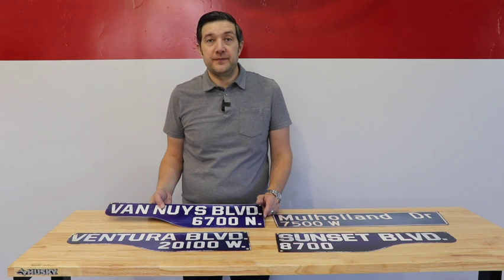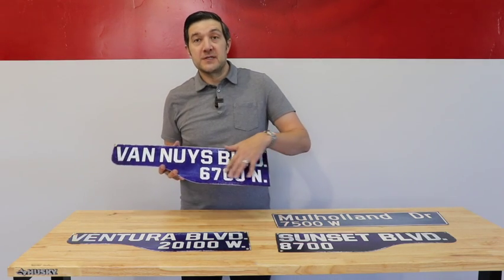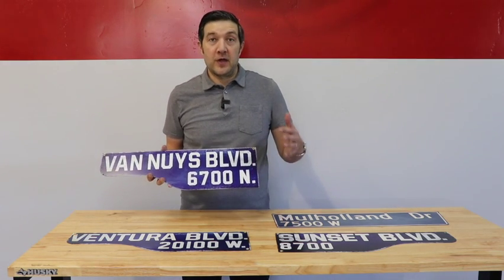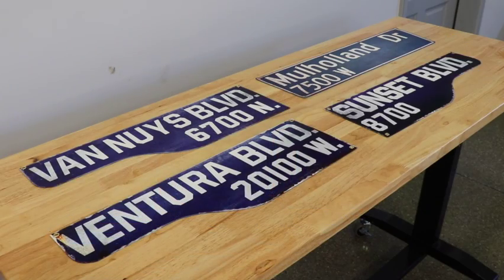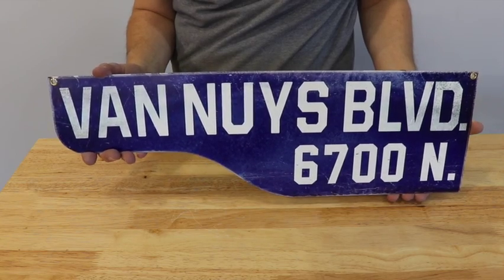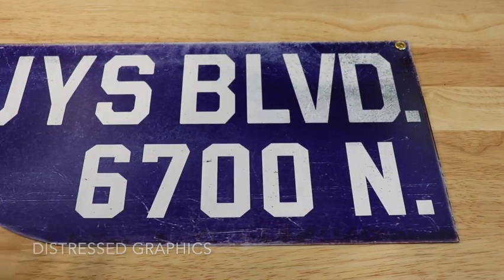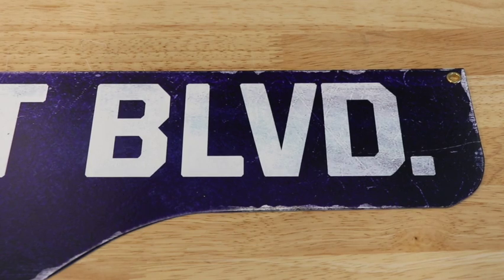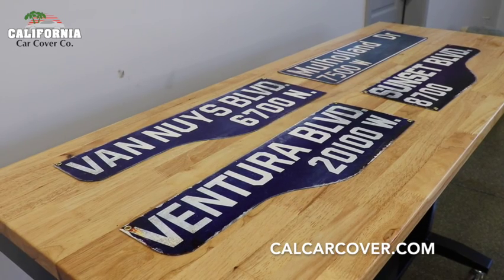Vintage Style Los Angeles Area Steel Street Sign Art Exclusively at California Car Cover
These vintage look Metal Street Signs show off the more popular cruise spots in the Southern California area. The current collection includes distressed look artwork of streets, such as Van Nuys Blvd, Sunset Blvd, Muholland Dr, and Ventura Blvd. Images are baked into the powder coated 24-gauge steel signs. Each sign is printed on a single side and includes pre-drilled and riveted mounting holes for easy wall hanging. Made in the USA. Most sign styles are roughly 24" wide.